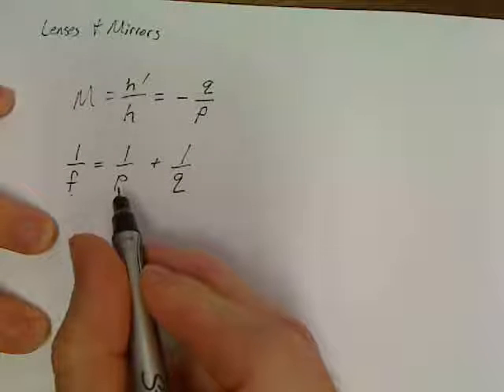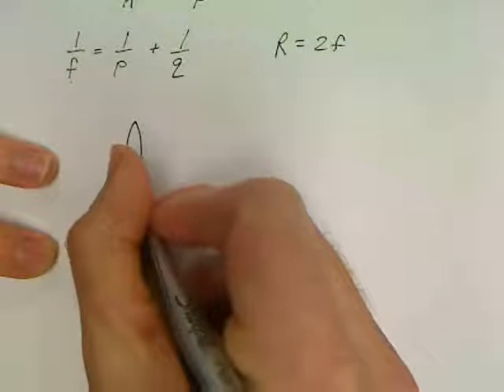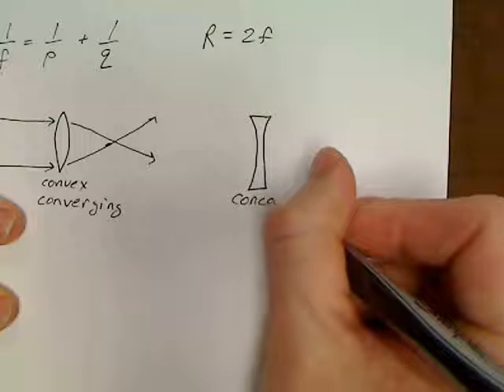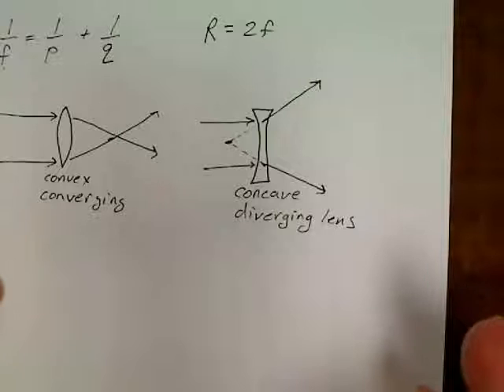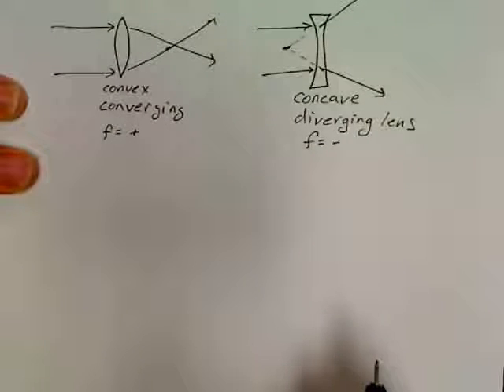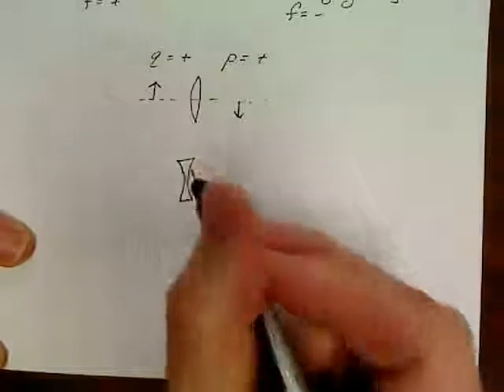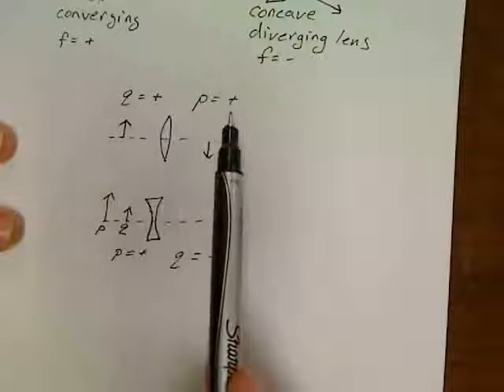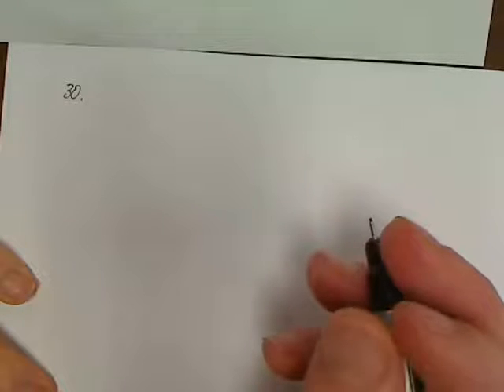lens and mirror intro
introduction to lens and mirror equations